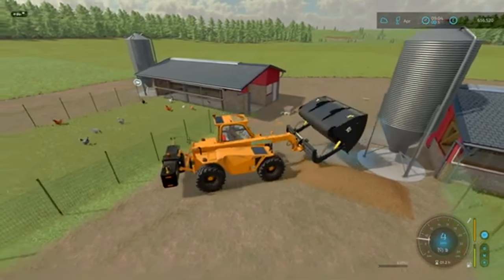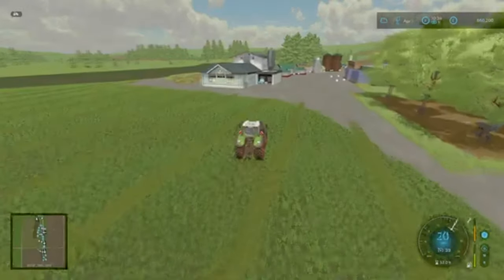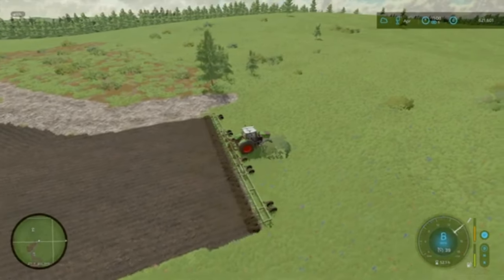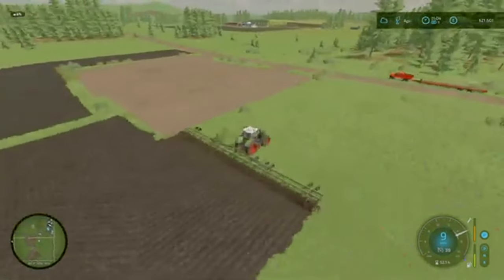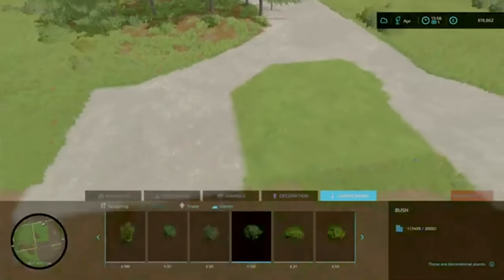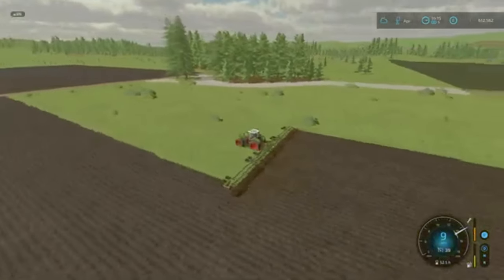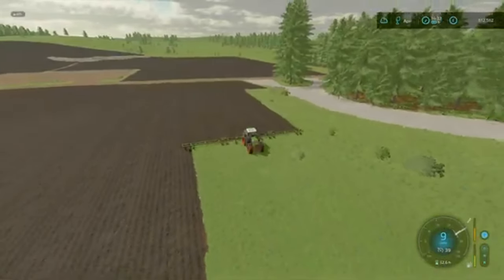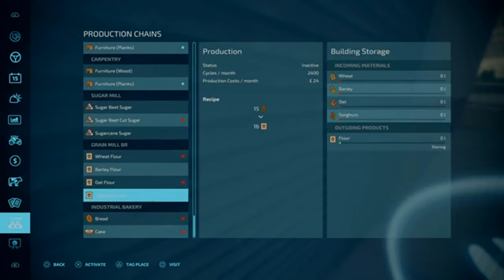Project Industrial Complex PT1 | NML Survival Challenge | Farming Simulator 22 #32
Back on No Mans Land by Alien Jim and in this Survival challenge episode, we are properly building a industrial complex or at least start of it as we look to get into the great diary game.